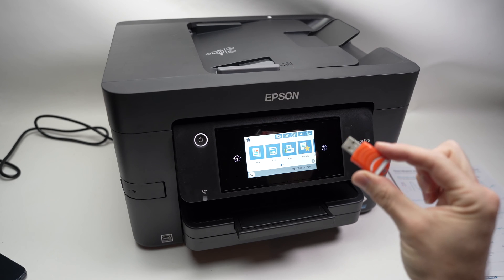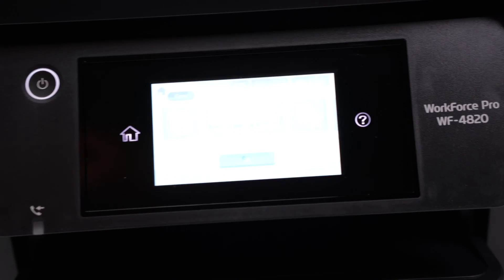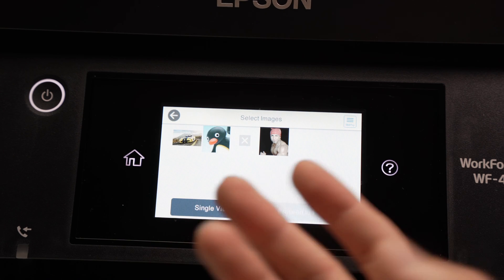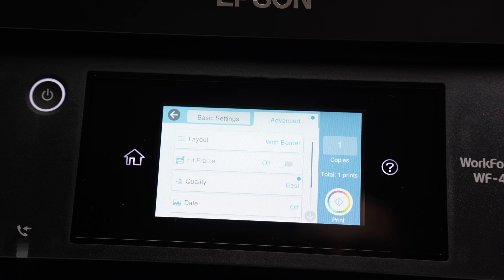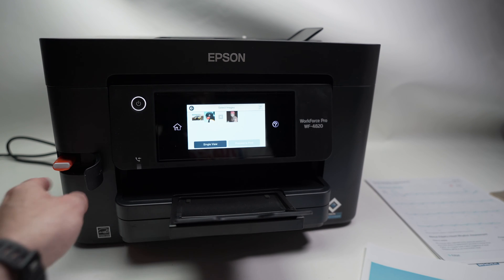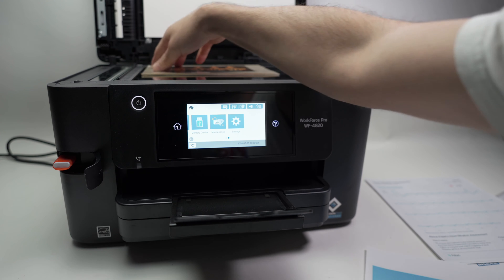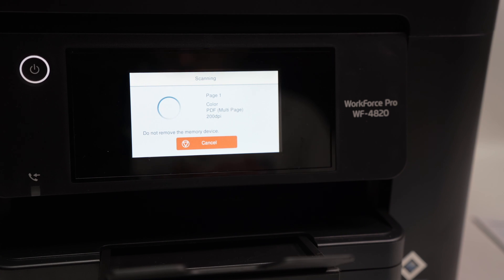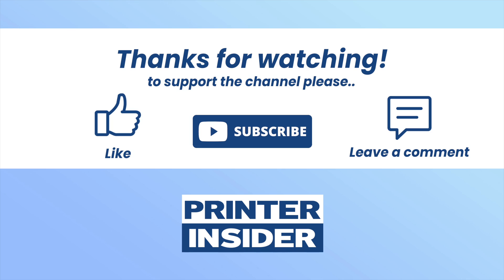How to PRINT from USB Drive Using the Epson WorkForce Pro WF-4820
Here is how to print any documents from your USB drive using the Epson WorkForce Pro WF-4820 and 4830 printer.